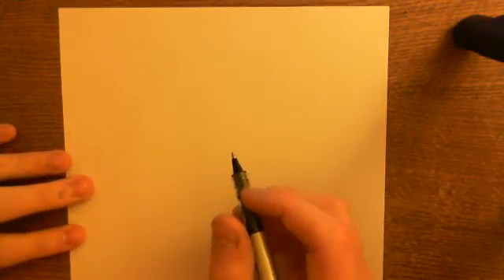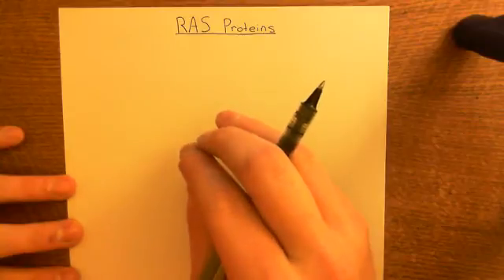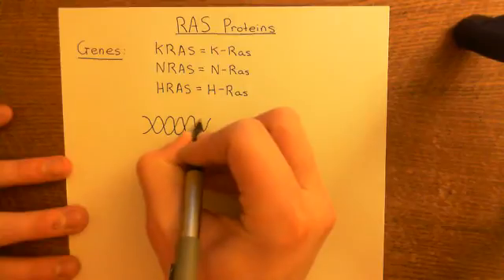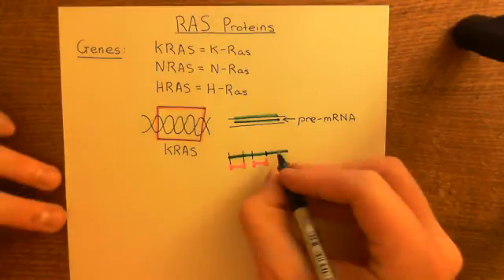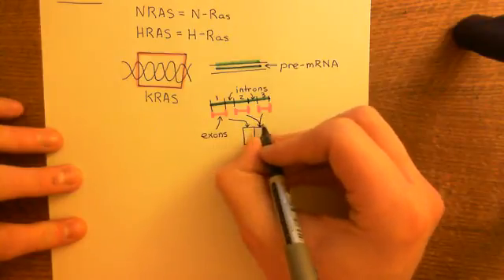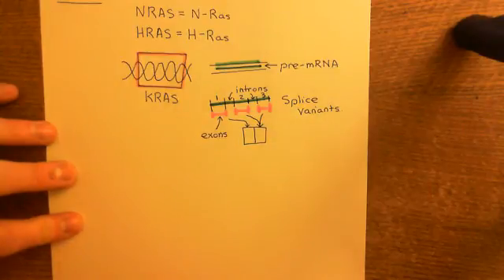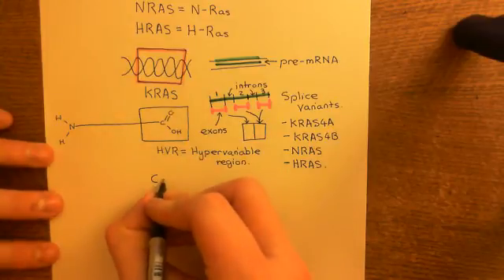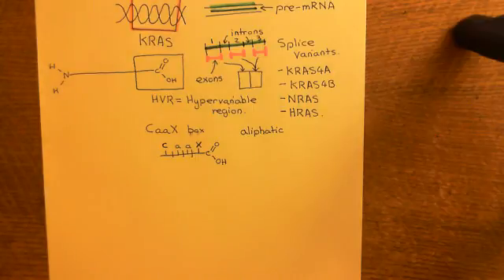Introduction to the RAS Proteins Part 1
In this video we will discuss the different types of RAS protein and the involvement of lipid modification in the transportation of RAS proteins to the plasma membrane.